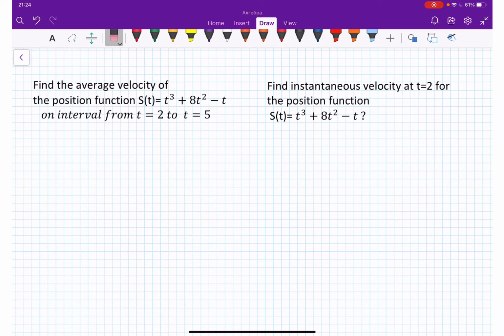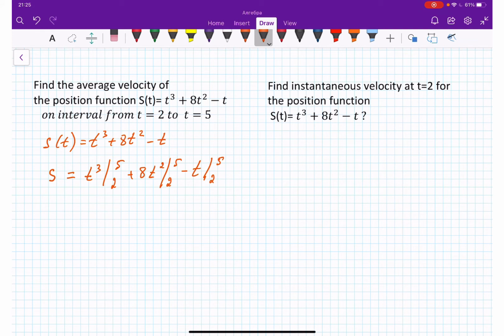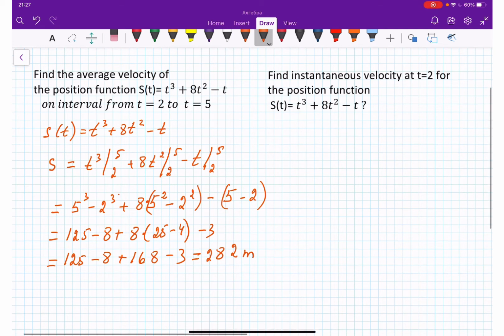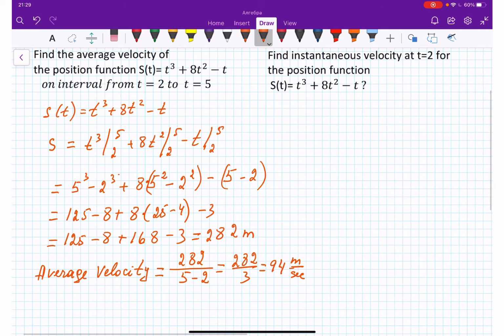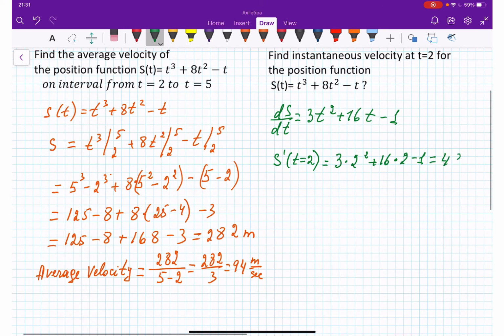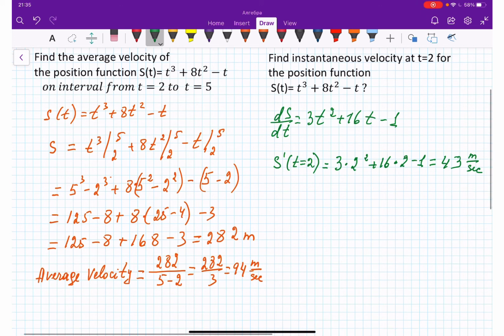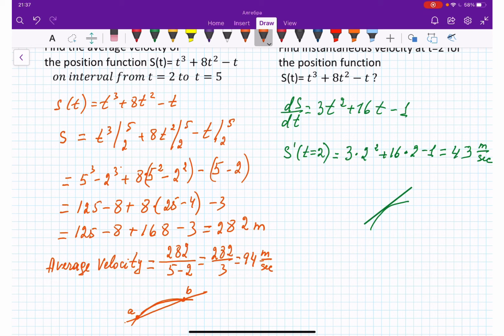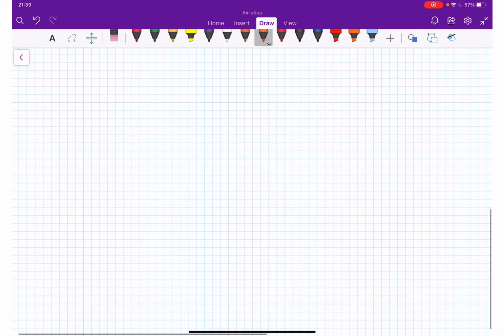Calculus 1: Average vs Instantaneous Velocity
Average vs Instantaneous Velocity